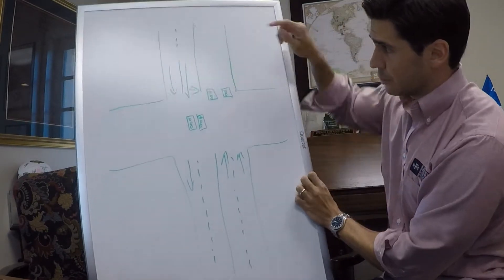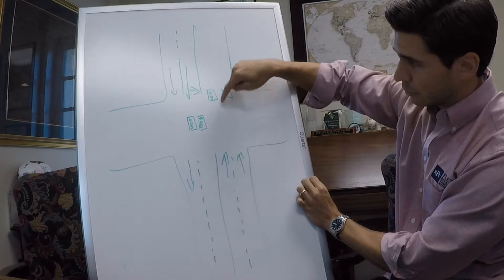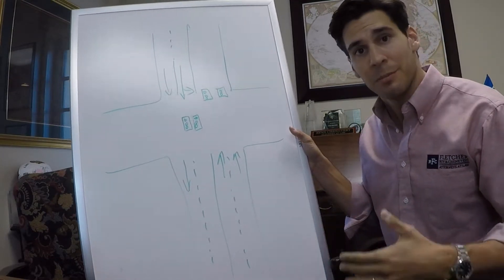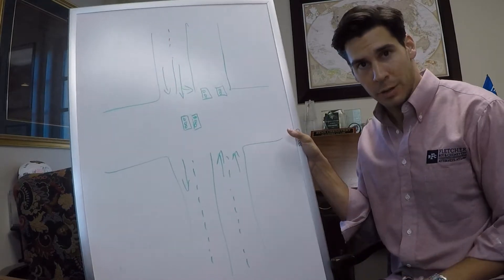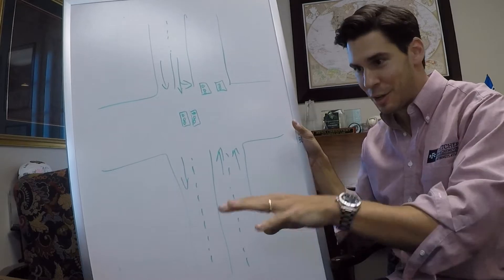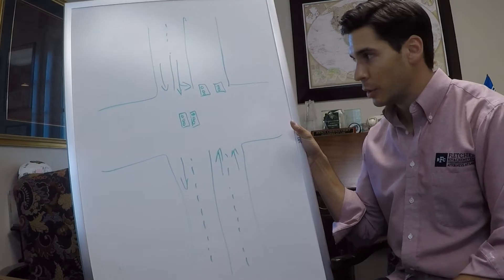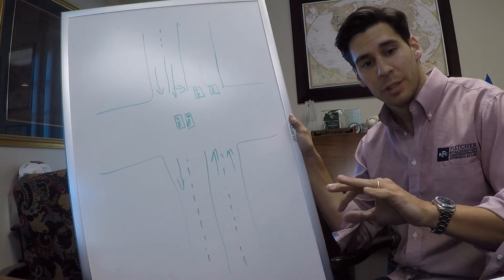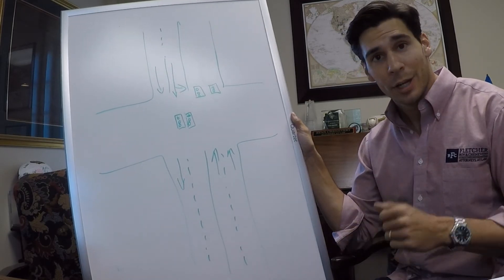HOW TO WIN YOUR CASE: Someone turned left in front of my car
There are so many people that come to me with a scenario like this:

The client is traveling straight through an intersection (with a green light) and a vehicle traveling in the opposite direction makes a left hand turn directly in front of my client.

Now, that’s not the problem.  The problem is when the vehicle that turned left, tells the police officer that they “had a green arrow”.

Unfortunately, we live in 2017 and no one stops to wait an hour for police to respond to the crash and provide a witness statement. So, what does my client do???

Does this become a he said/she said situation?

The simple answer is yes AND no.

Yes, because the left-turning motorists insurance company is going to rely on their insured’s statement of the facts.  Whether this is right or wrong is a completely different discussion.

No, because my client has other tactics to prove their case.  The first thing I do is hire an investigator to call the left-turning motorist and get a recorded statement (if they agree).  I want to know all their movements prior to the crash.  Were they stopped at the red light?  Was there another vehicle next to them?  Was the main light green prior to their light turning to a green arrow? Etc.

This allows me to gather ammunition to dispute their claim that their light had a green arrow.  How you ask?  Well in our area, the city is required to maintain light sequence data.  What does that mean? Light sequence data is a detail of the date/time/order that traffic lights change at a particular intersection.

So, the next thing I do is make a public records request for this data- the traffic light sequence for a specific intersection, on a particular day, and at a particular time.  This is very confusing data that basically takes an engineering degree to interrupt.  However, I have seen so many that I can decipher these in minutes.

Now that I have the traffic light sequence, I match up with what my client said compared to what the left-turning motorist suggested in their recorded statement and determine if my client has a winning case.

If we do, I notify the insurance company of my findings and demand that they reevaluate their position on liability.  Sometimes they do…sometimes they do not.  When they don’t, we do not waste any time.  We immediately file a lawsuit and start litigation.

CALL TO ACTION: if you, a family member, or a friend has experienced this problem detailed above, give me a call.  I’ll be happy to walk you through the process and help in any way that I can.